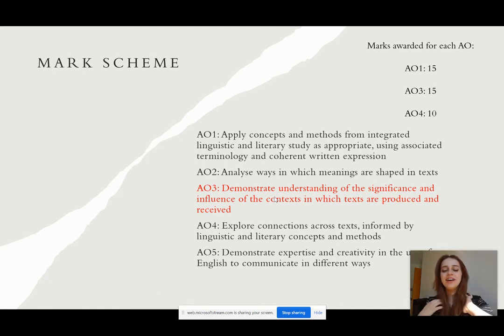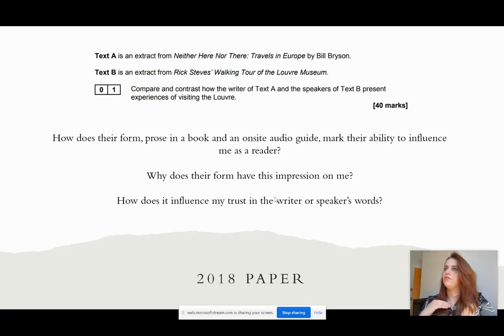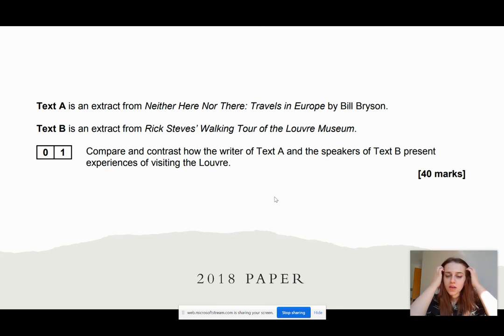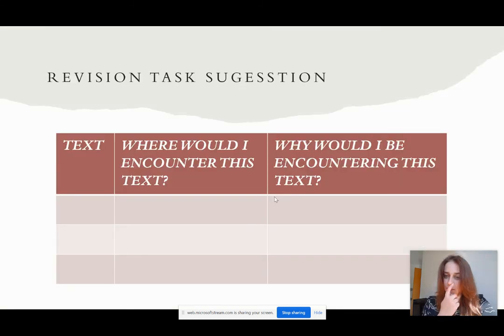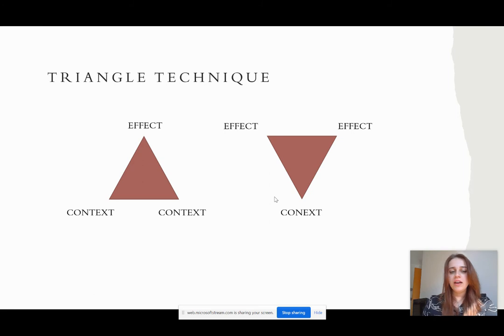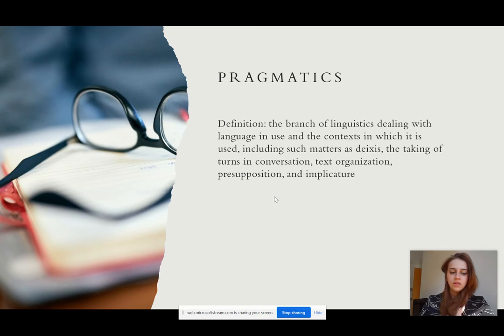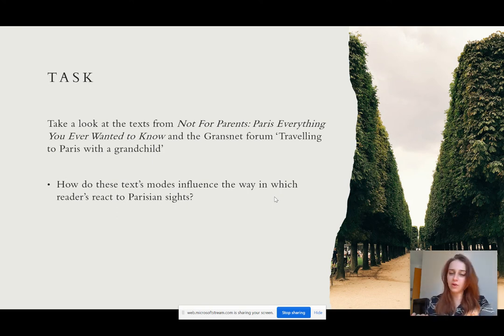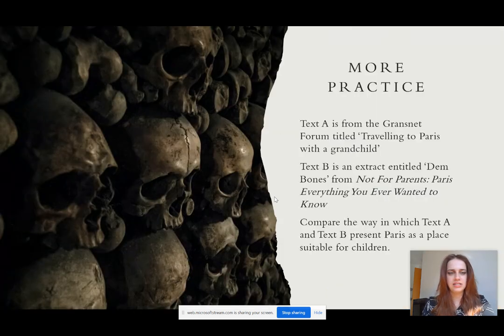How to write a comparative A level essay - 2/3 - Comparing Form, Context and Mode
This is the second video in a trilogy designed to help you perfect your timed comparative essays! I work with the AQA English Language and Literature A-level specification but these videos can be moulded to fit other courses too.